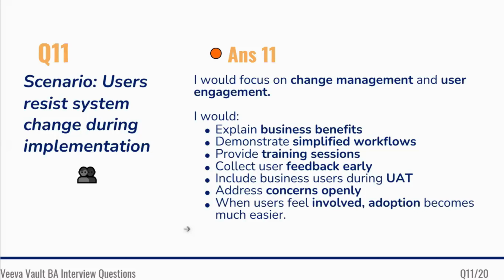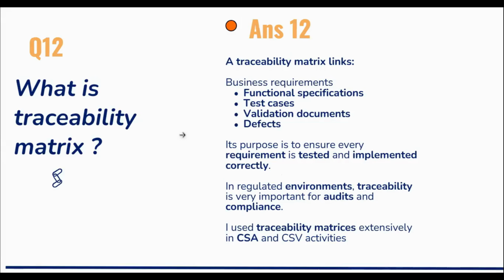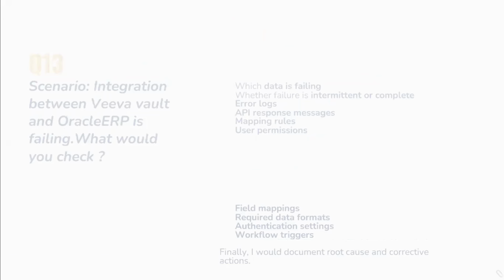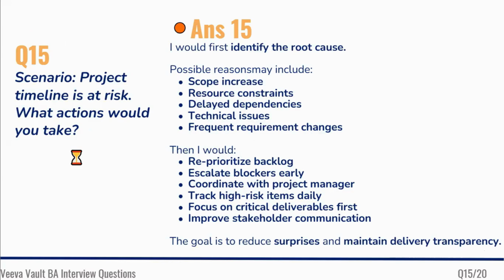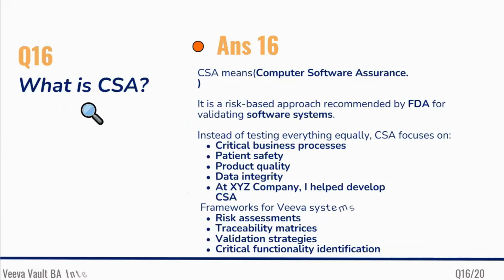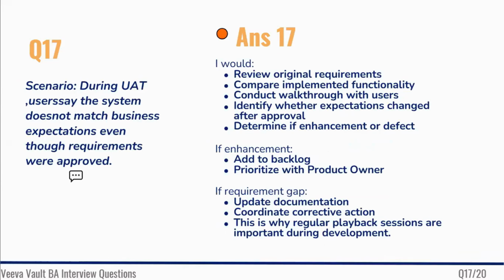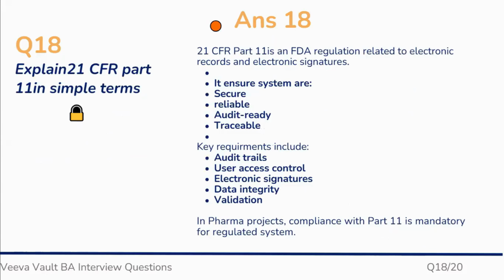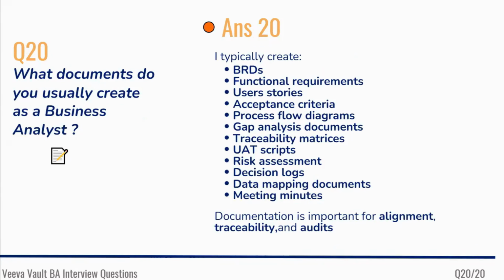Top 30 Veeva Vault BA Interview Questions & Answers | Part 2 (Q11–Q20) - 2026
Get ready for one of the most practical and important Veeva Vault BA Interview Q&A sessions designed for aspiring and experienced Business Analysts in the Life Sciences domain.

In this video, I am covering the second 10 highly relevant Veeva Vault BA interview questions with detailed answers, real-world scenarios, and practical explanations that interviewers often expect from candidates.

This session will help you understand:
• Real BA interview expectations
• Scenario-based business analysis discussions
• Veeva Vault concepts and project thinking
• Requirement gathering and stakeholder communication
• Practical approaches used in real implementations

Whether you are preparing for your first Veeva interview or looking to strengthen your Business Analyst knowledge, this series is built to support your preparation journey.

The remaining 10 important interview questions will be covered in the next upcoming session.

I'm here to support you every step of the way!